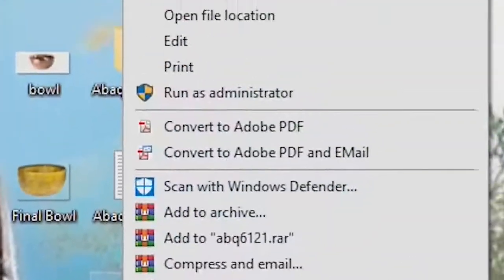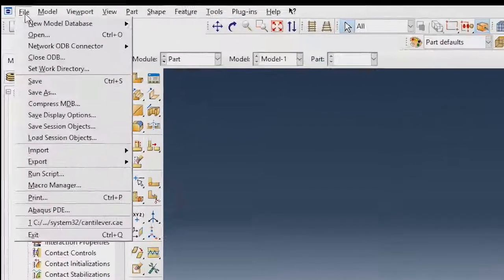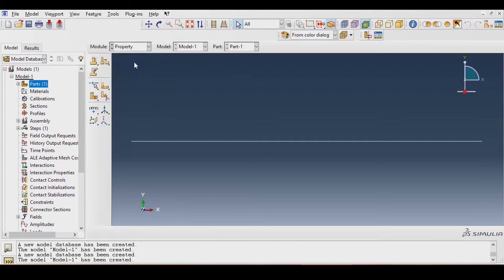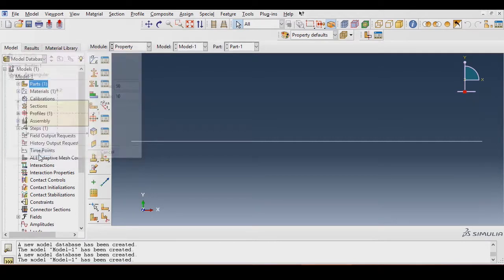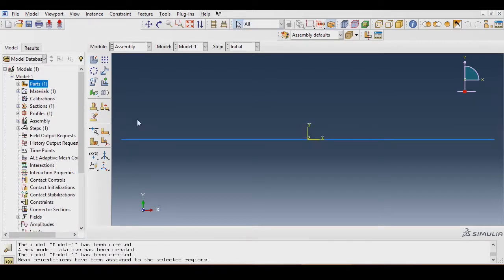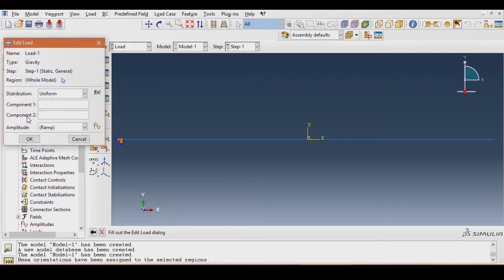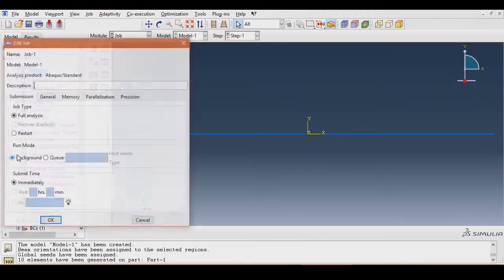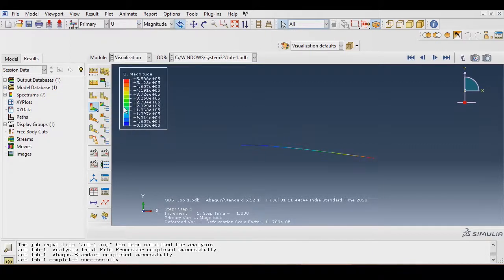Self Weight of a Cantilever Beam